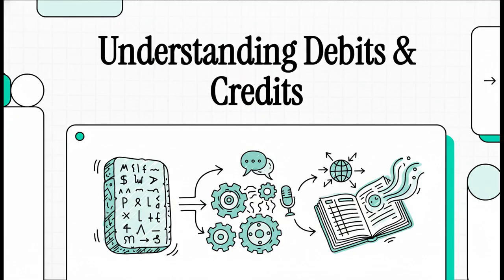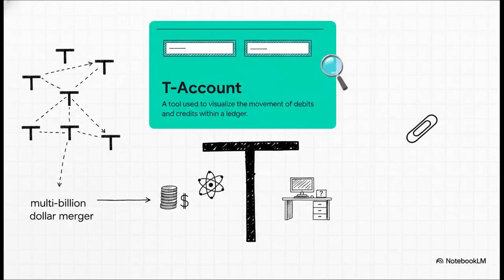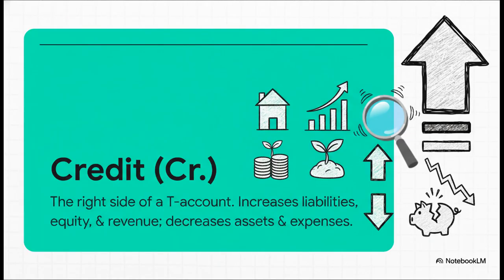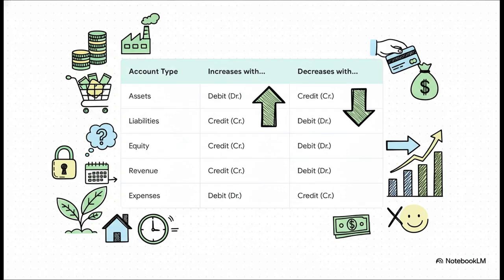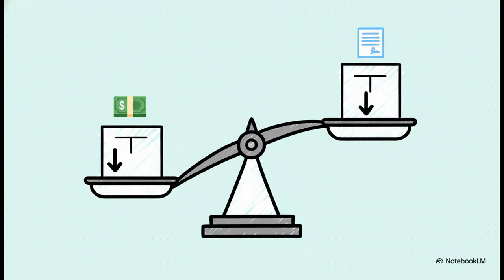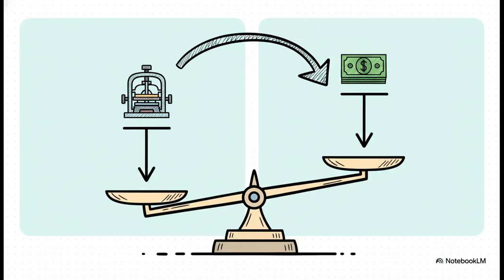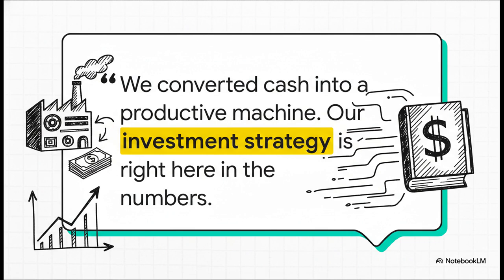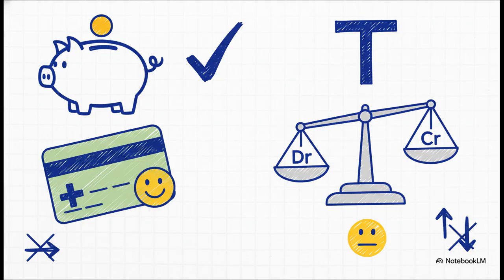Accounting For Decision Making Week 3 Part 4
The provided text explains the T-account, a fundamental visual framework used by accountants to monitor financial activity within a ledger. This system divides accounts into two distinct sides, where the left side records debits and the right side records credits. According to the outlined rules, debits represent an upward movement for assets and expenses, whereas credits signify an increase in liabilities, equity, and revenue. The material further clarifies these concepts through practical examples, such as how purchasing equipment or securing a loan affects specific balances. Ultimately, the source serves as a primer on how double-entry bookkeeping ensures that every transaction maintains a balanced financial record.